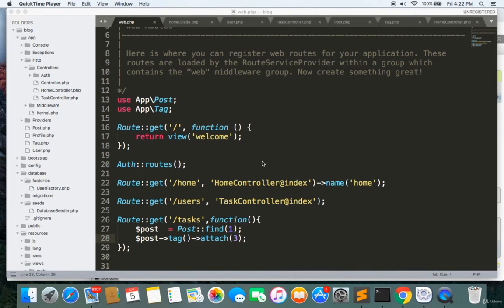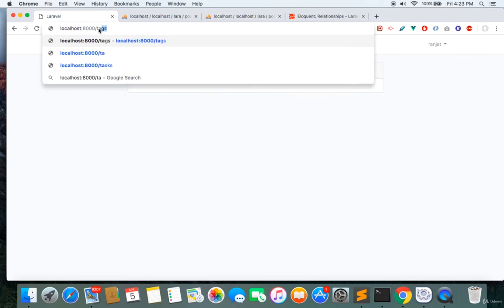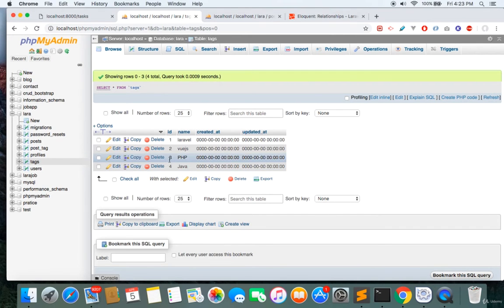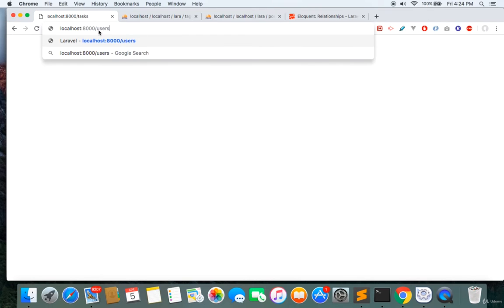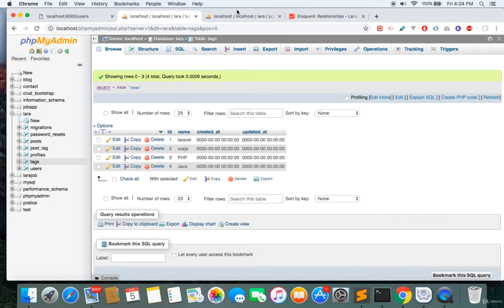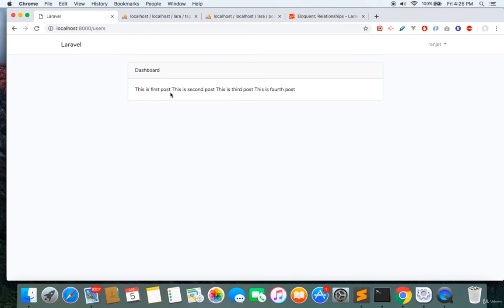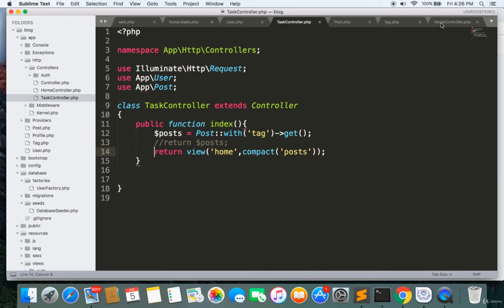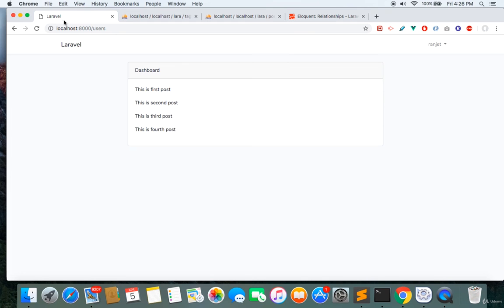Laravel many to many relationship fetch data part6